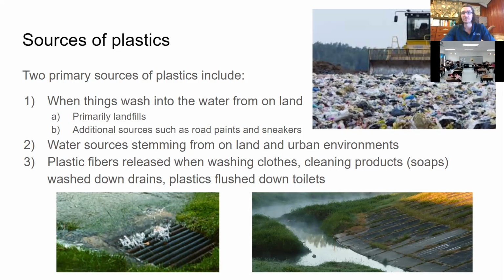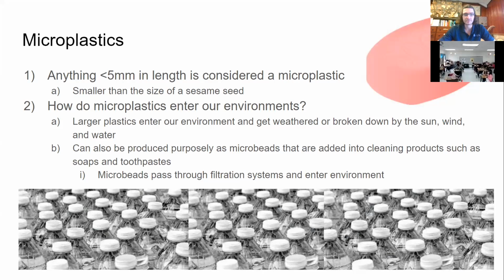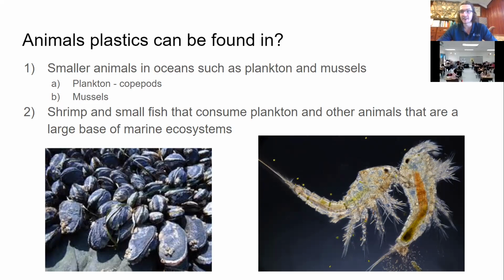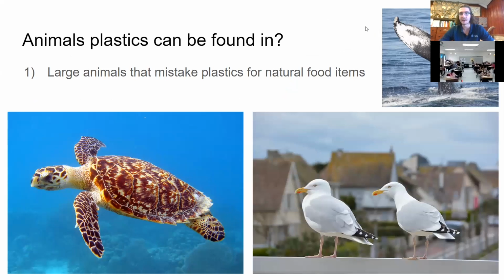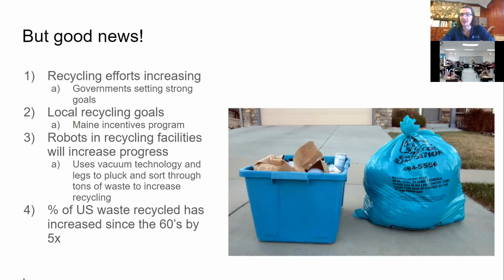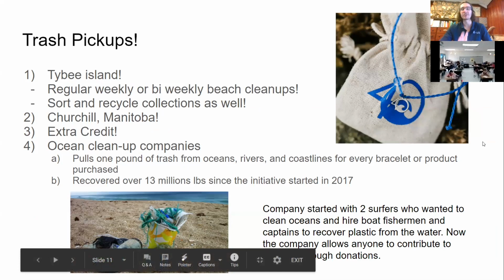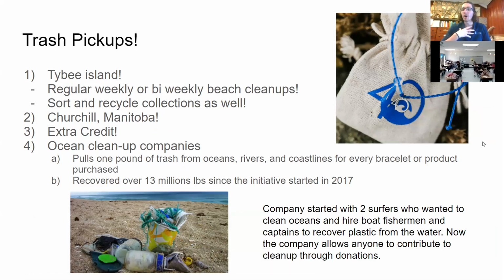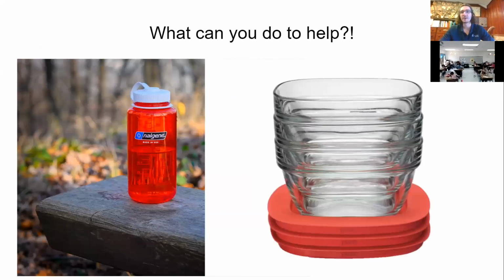Third Grade Plastic in EcoSystems